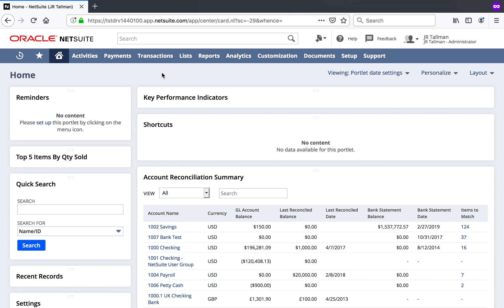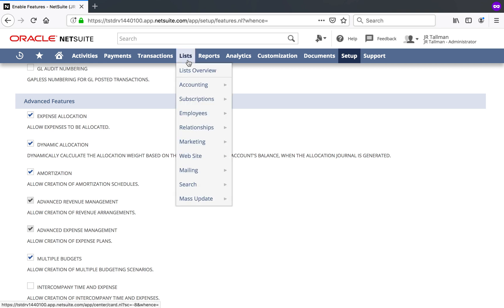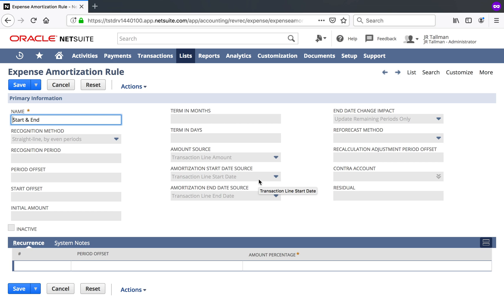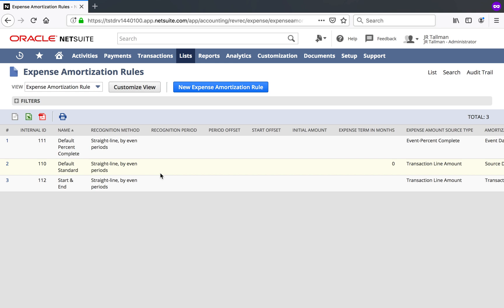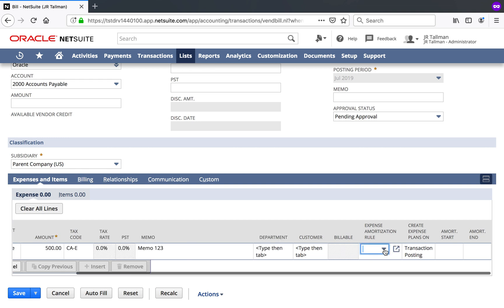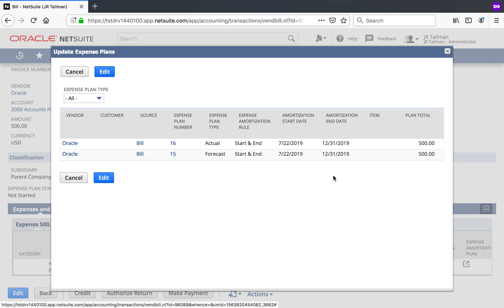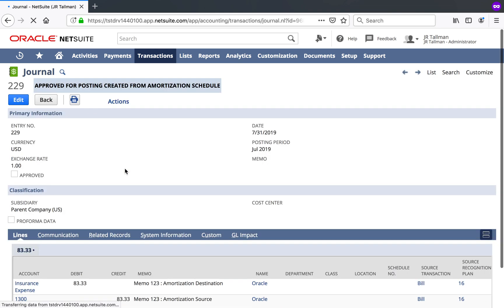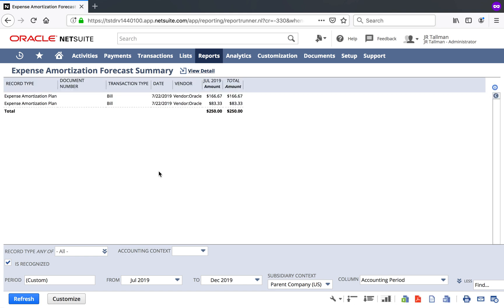NetSuite Tutorial: Advanced Expense Management (AEM)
Overview and demo of Advanced Expense Management (AEM) in Oracle | NetSuite. This feature replaces legacy Amortization in NetSuite.

Please refer to SuiteAnswer's ID 84889 on how to enable through a support case.